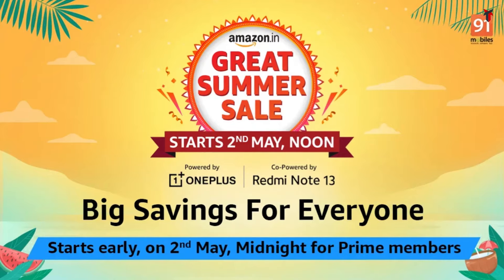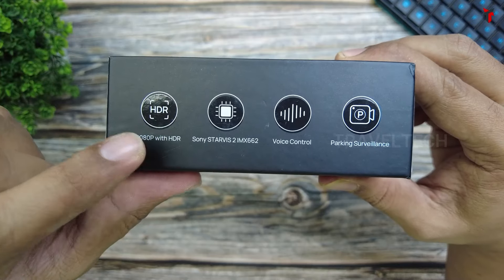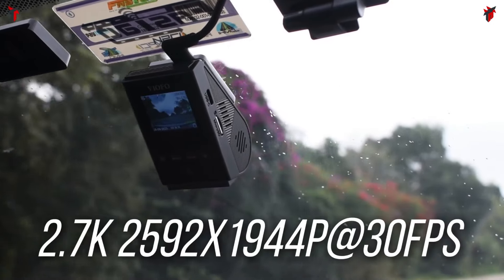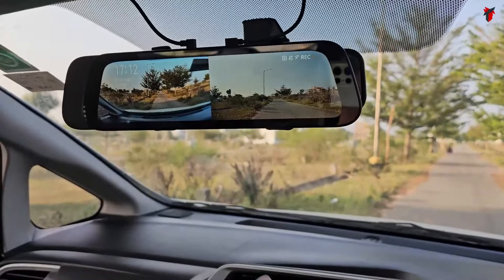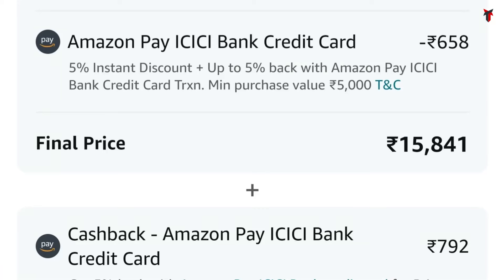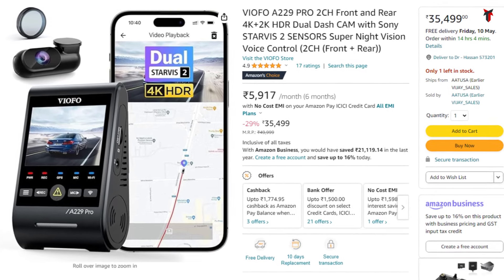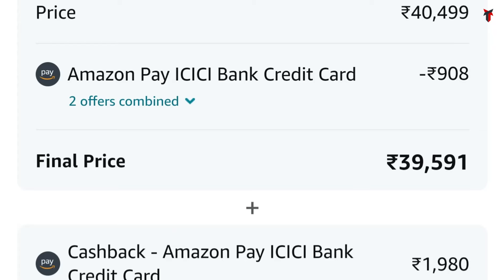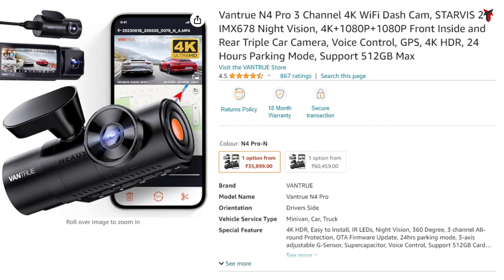TOP 5 Dashcameras with SONY STARVIS 2 sensors | Amazon Sale BIGGEST DISCOUNTS | Buy Now & Save Money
In this video I list out the top 5 dashcams with sony starvis 2 sensors which have the biggest discounts in the ongoing Amazon Summer Sale.

1. 70mai M200:

3. 70mai S500 Mirror Dashcam:

4. 70mai A810: